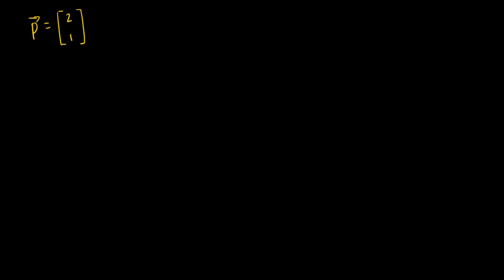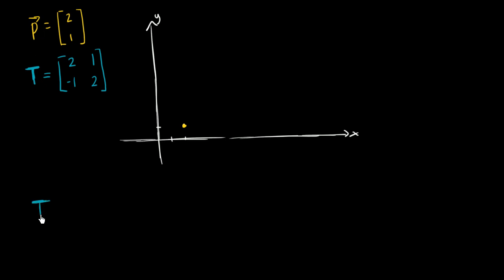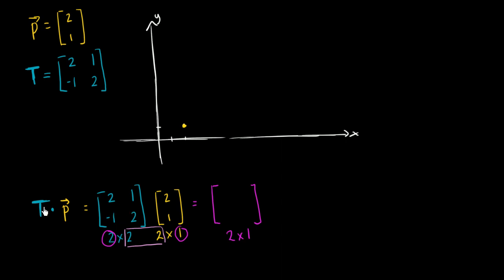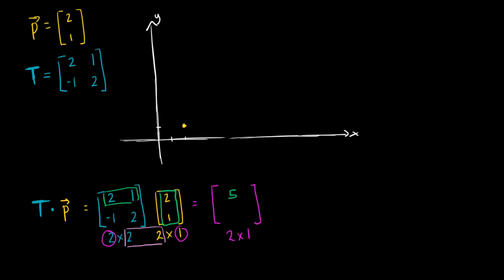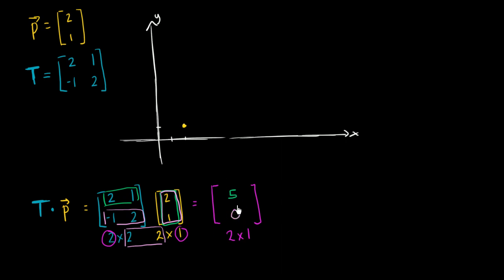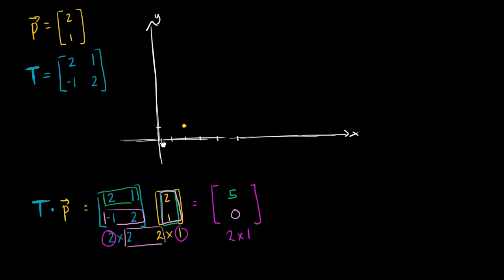Transformation matrix for position vector | Matrices | Precalculus | Khan Academy